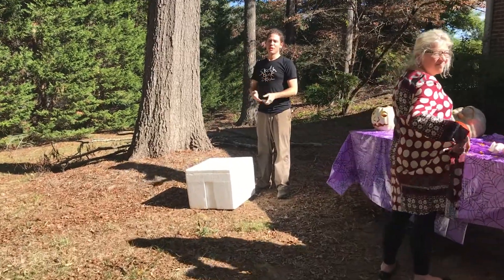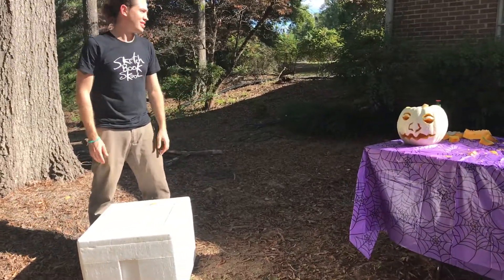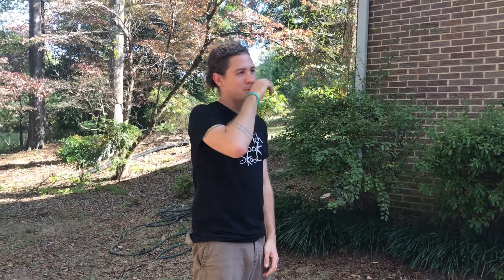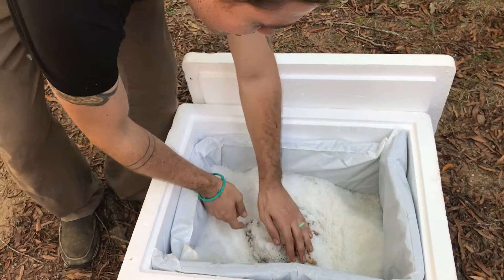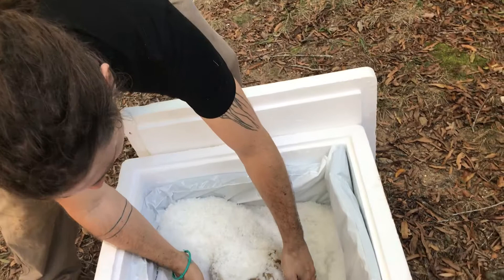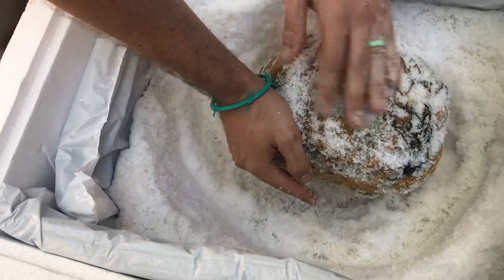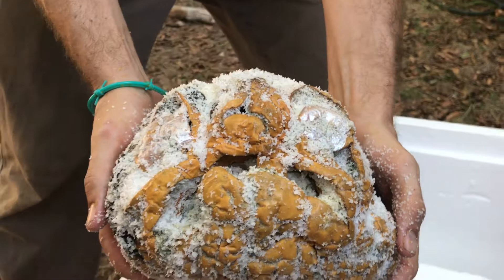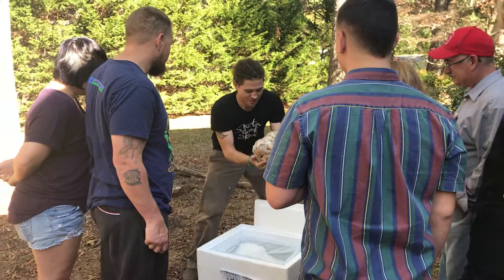10: 22 : 17 Return of last years Jack O'lantern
Joseph takes the Jack O'lantern he stuck into a mess of salt last year, out of the mess of salt. His family is of course, in awe of his accomplishment.    If not a little weirded out.